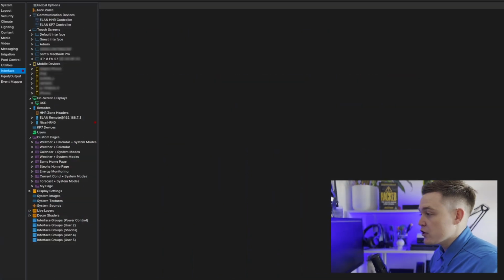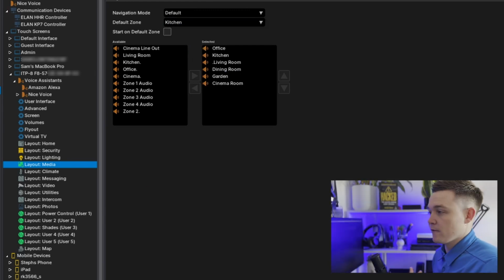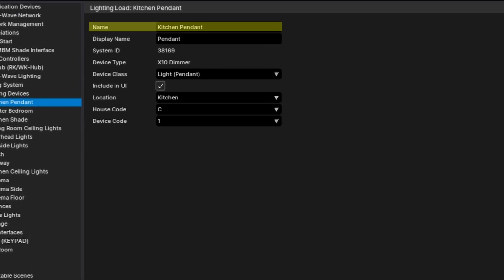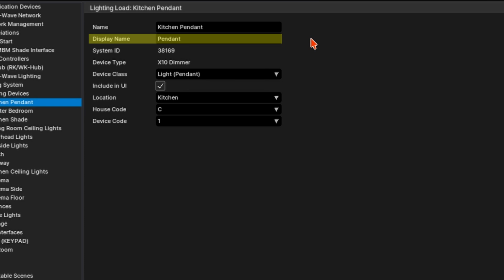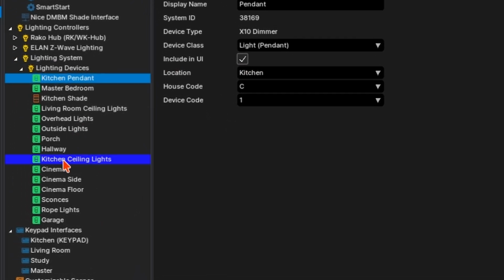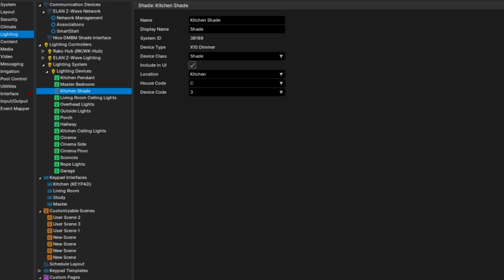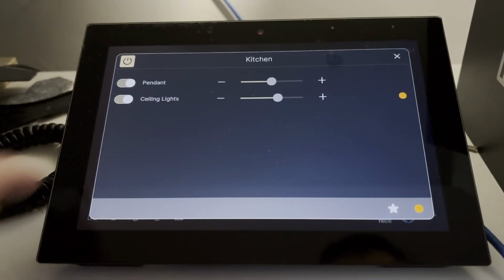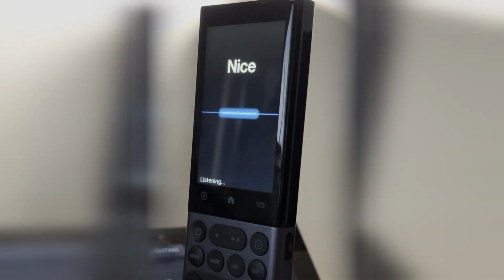"Hey Mylo" - ELAN OS Voice Assistant | Lighting Control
Discover how to get started with Nice Voice, the native voice assistant built into the Nice / ELAN Home Management platform.

In this video, we walk through the process to controlling a lighting system with Nice Voice. You’ll learn how to set up the voice engine for control, and considerations to keep in mind.

Whether you’re an integrator new to Nice Voice or just looking for a quick refresher, this video will help you understand the foundations of lighting control using Nice Voice.

🔊 Topics covered:

Considerations of controlling lighting

How to control lights